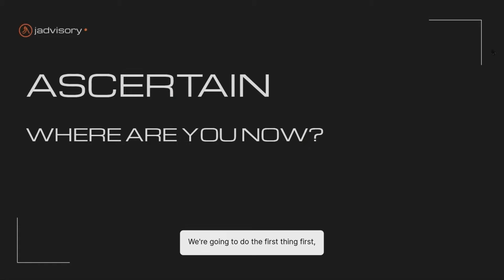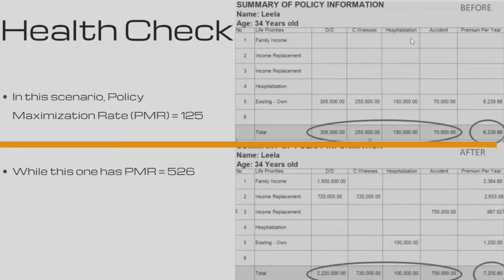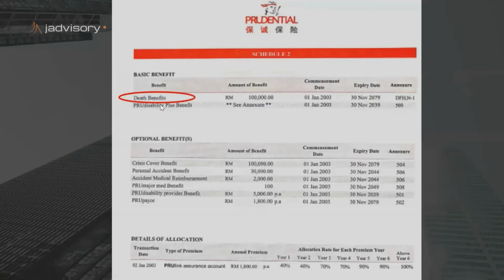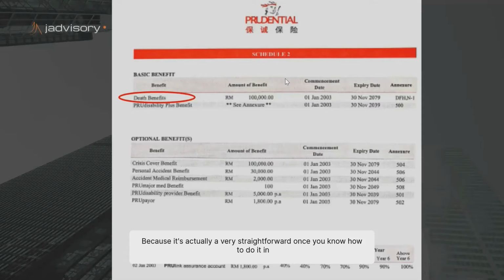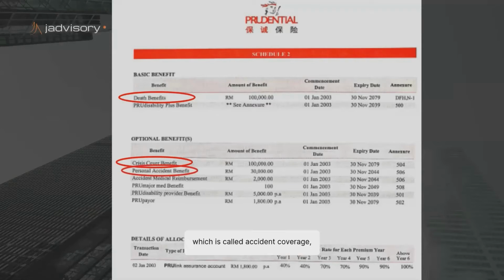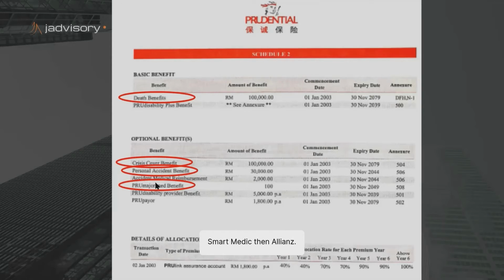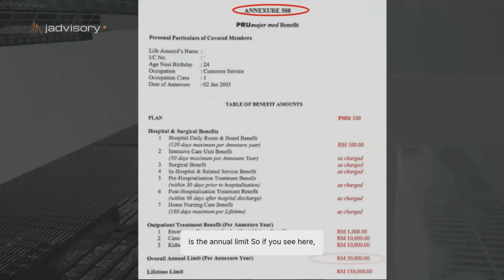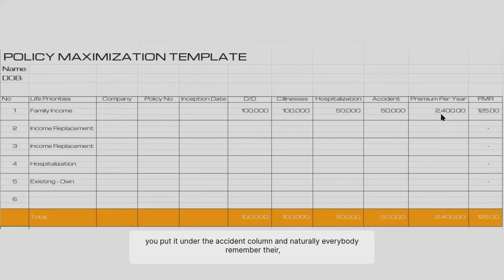Policy Maximization Rate Pre-Work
Want to maximize your coverage & reduce your premiums?
Don't have an idea how to fill up the PMR Template?

I prepared a video teaching you how to pick the right info from your policies to put into your PMR Template.

Here is the highlights of the full interview recently in KCLau's webinar "How I help save RM 23K a year Insurance Premium for a Client without lowering his coverage".

PMR is part of the 5-Step Double Your Networth Framework.

2. FOLLOW JA Personal Finance Academy